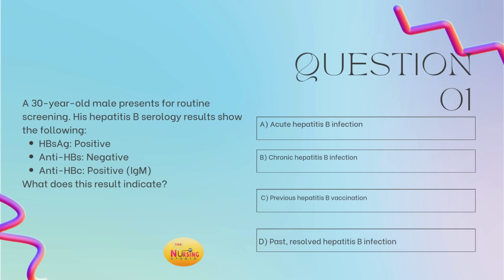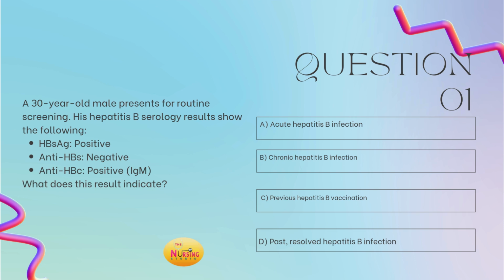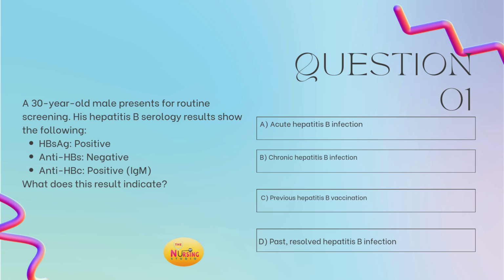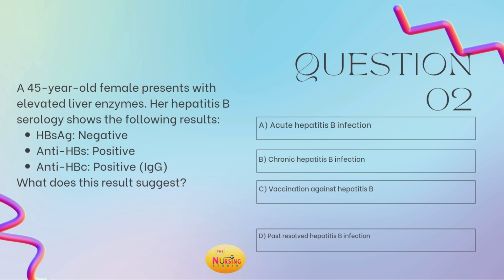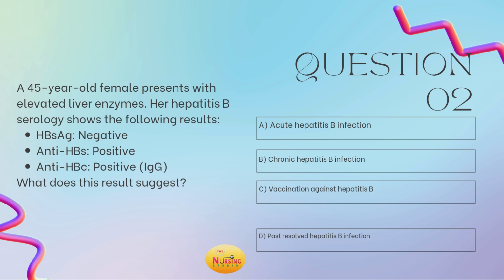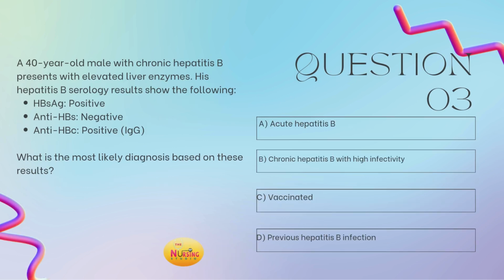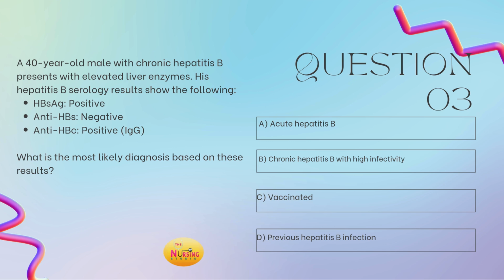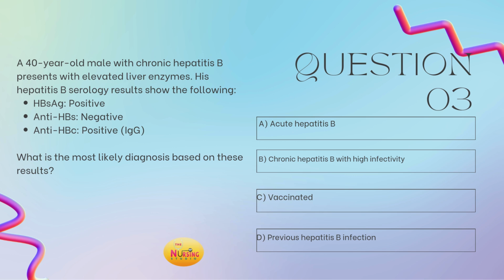Daily Practice Questions for Nurse Practitioner Board Preparation. (Hep B)